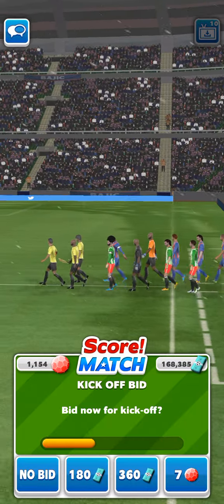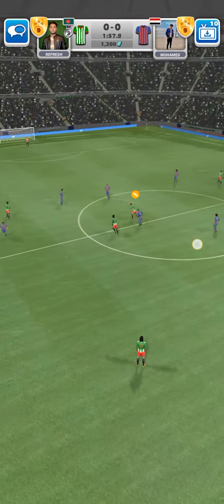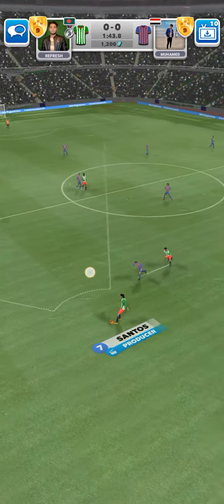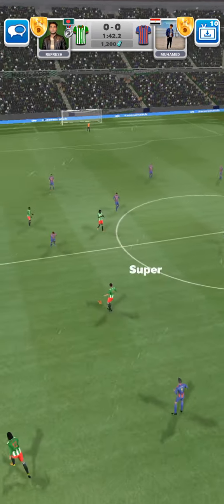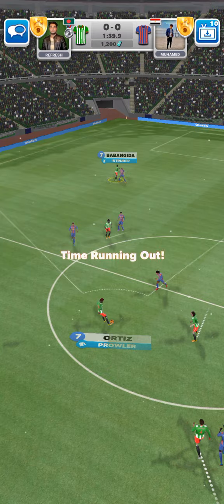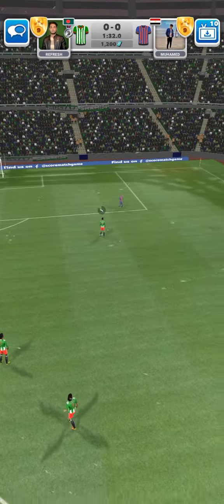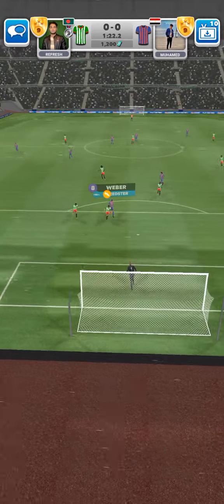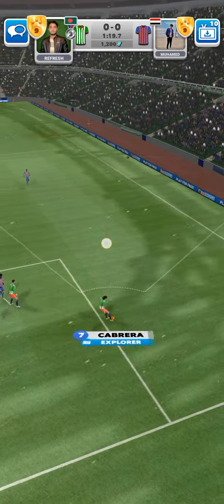Football highlights match 2022 | score match best formation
Football highlights match 2022  | score match best formation | tips and tricks videos | Score Match

Today football highlights match 2022. Football highlights 2022 Score League.This score match is tips and trick videos. This is best formation 4-1-2-3. This is a score match game play videos.